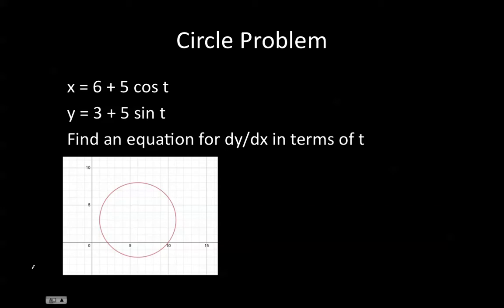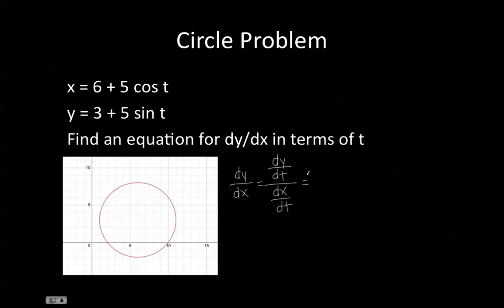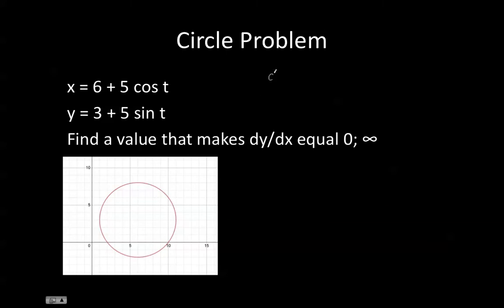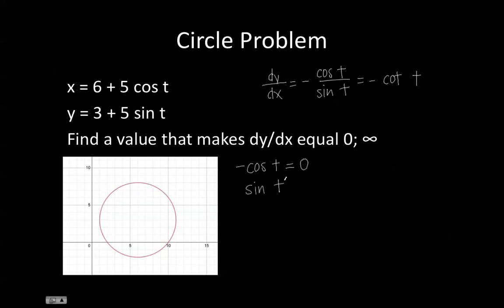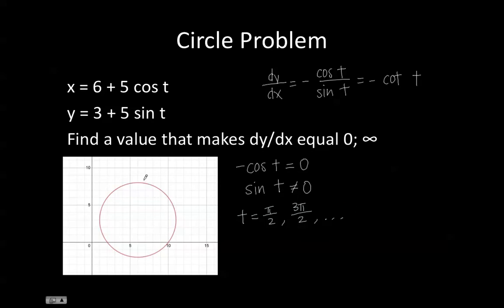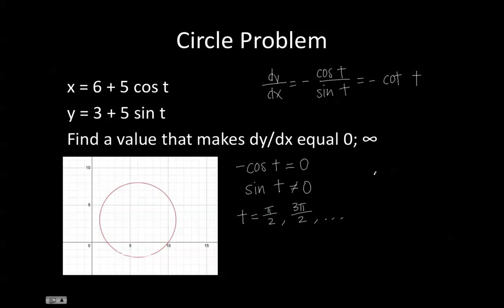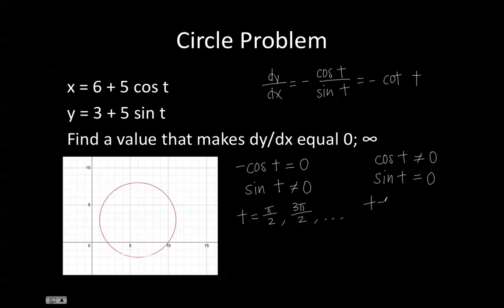Circle Parametric Equation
Learn how to solve a parametric equation problem for a circle